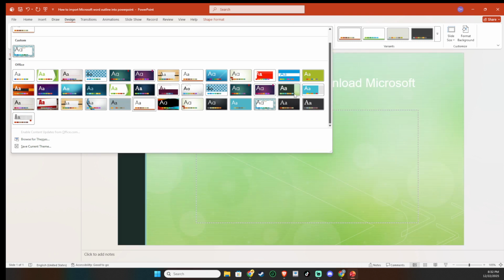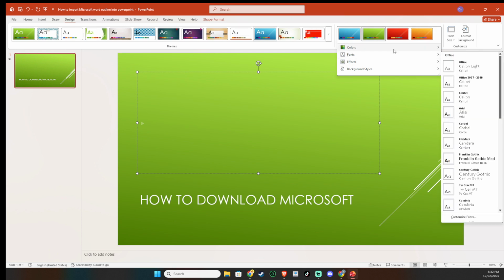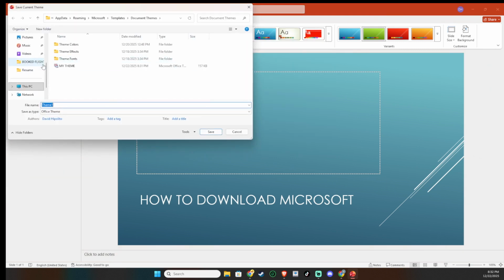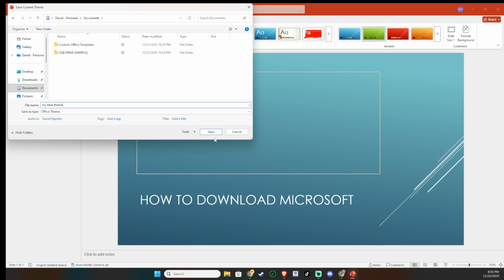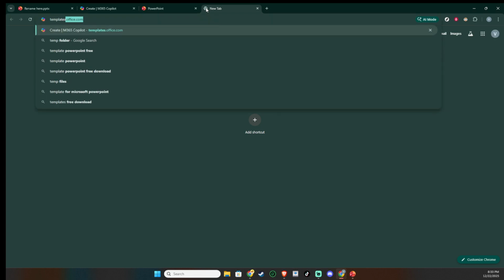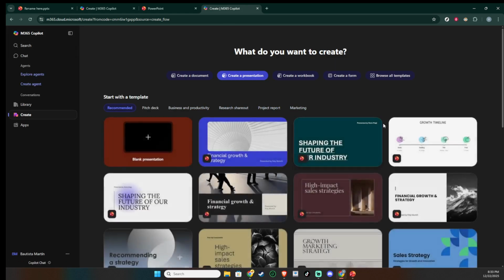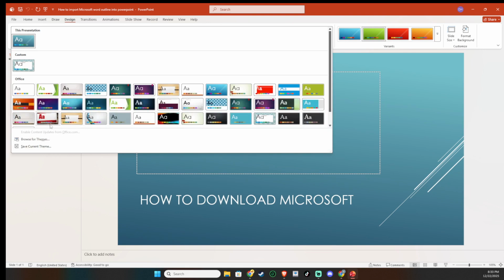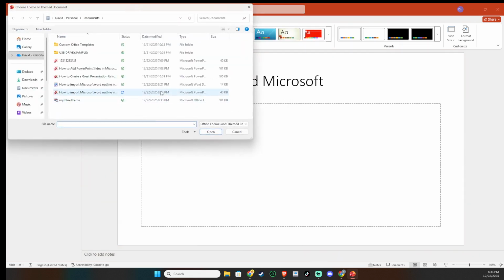How to Download Microsoft PowerPoint Themes [2026 Full Guide]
In today’s video, we cover powerpoint themes, download themes, ppt themes, free ppt templates, microsoft office, presentation design, customize powerpoint, ppt backgrounds, slide design, template download, powerpoint tutorial, presentation tips, office templates, free templates, download templates, ppt design, powerpoint tricks, get themes